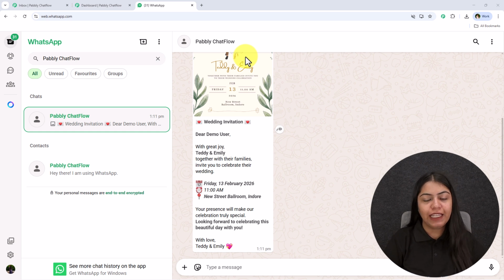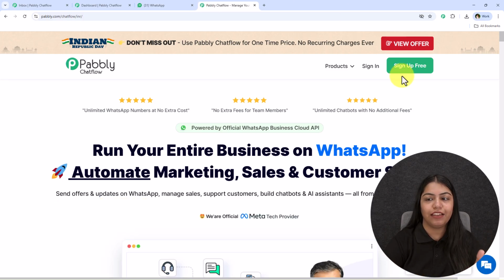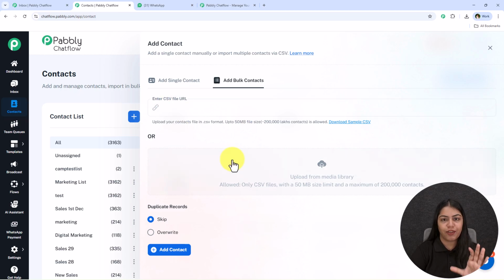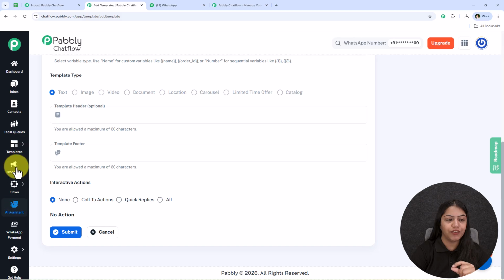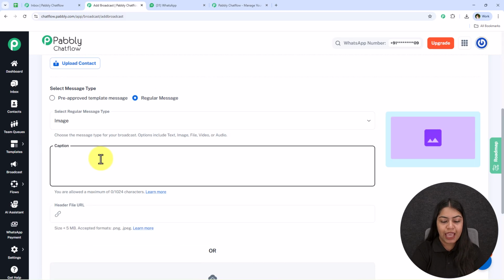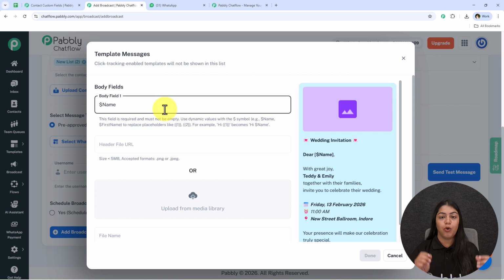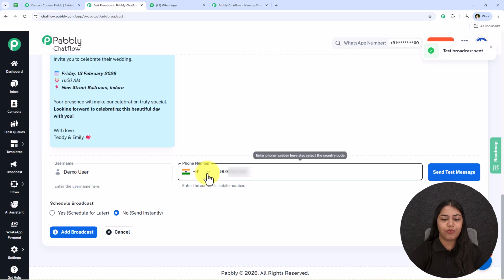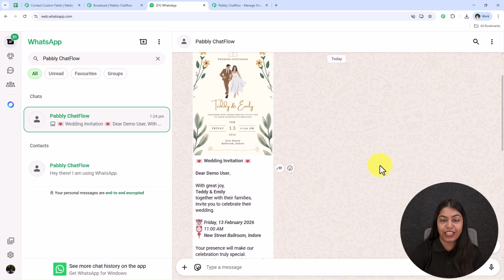Send Bulk Wedding Invitations on WhatsApp for Free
this tutorial shows how to send wedding invitations in bulk on whatsapp without spending money or doing manual work. it is ideal for beginners who want a simple and efficient invitation workflow.
you will learn how to prepare guest data, personalize messages, and automate sending invitations at scale. this helps save hours of effort and avoids repetitive messaging.
by using automation, you can invite everyone on time, reduce errors, and manage wedding communication smoothly while focusing on important preparations.

🎯 Use Case: With this setup, you can send wedding invitations in bulk on WhatsApp for free by sharing personalized messages to all your guests at once. Simply keep your guest list ready, customize the invite with names, date, venue, and RSVP details, and send it in one go—saving time, avoiding manual forwarding, and ensuring everyone receives the invitation instantly in a personal and elegant way